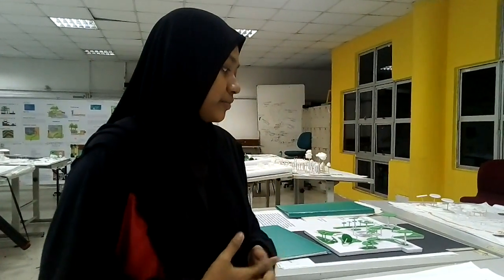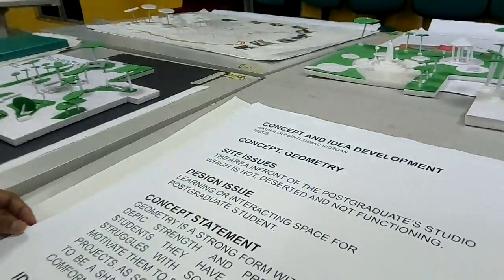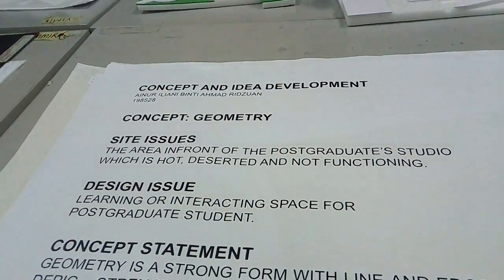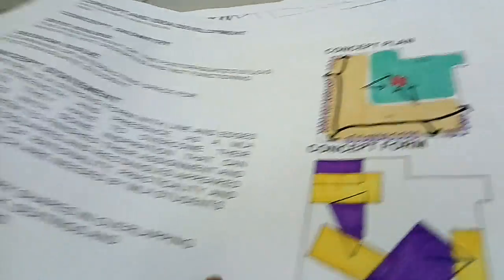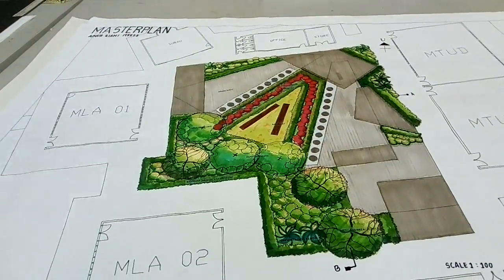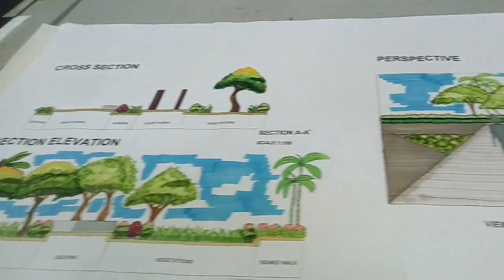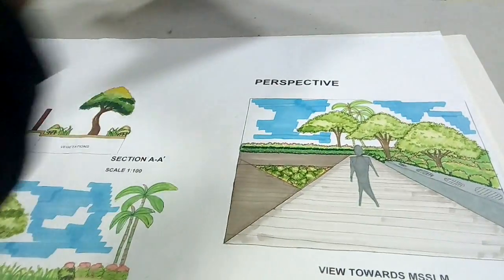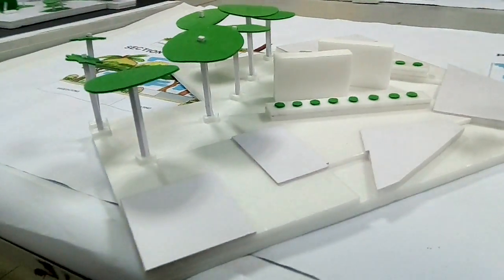Ainur Iliani - project 2